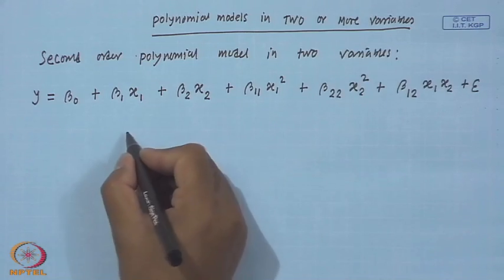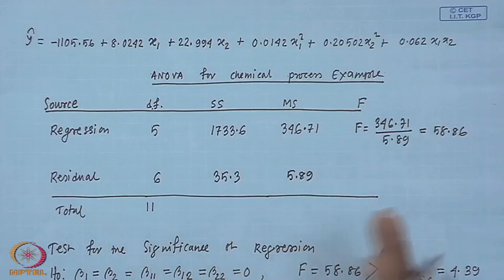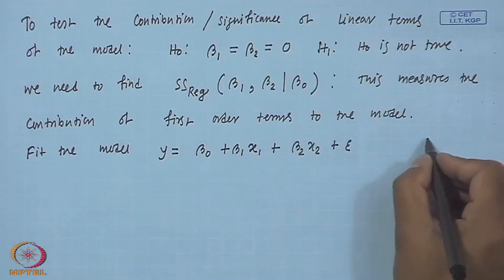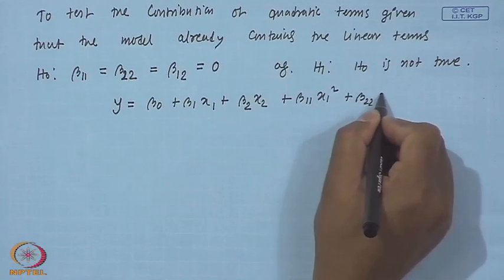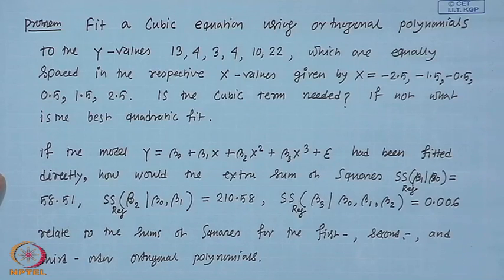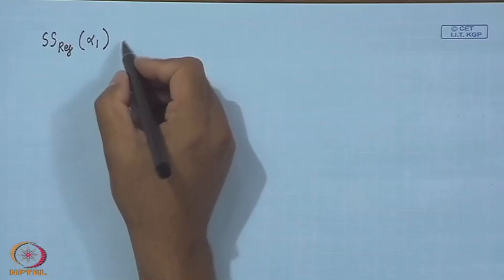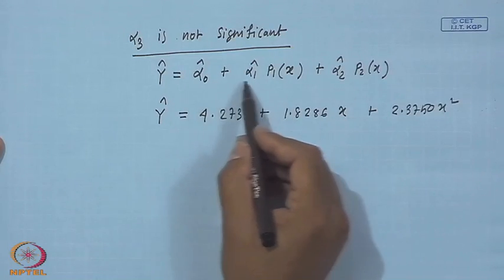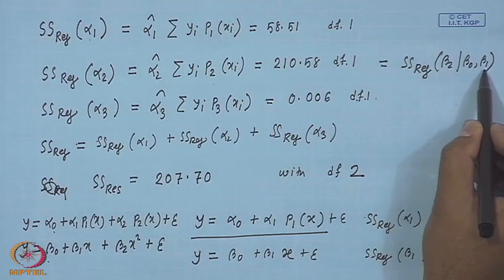Polynomial Regression Models (Part C)